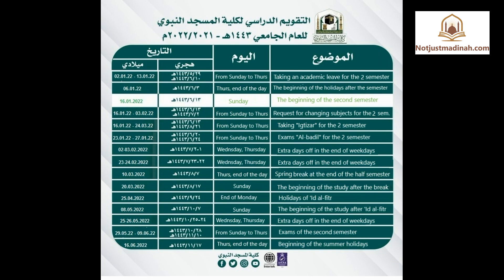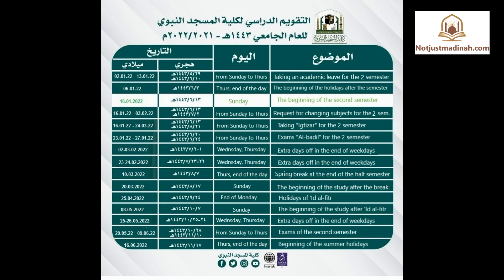5. Academic calendar of the Prophet's Mosque College |from Documentary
P.s. There is going to be more documentaries on this channel insha'Allah.